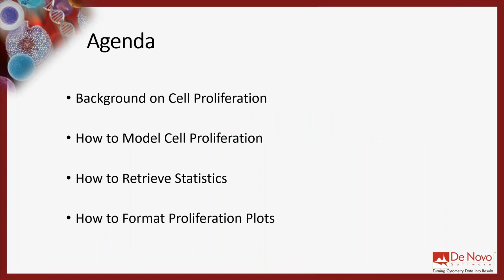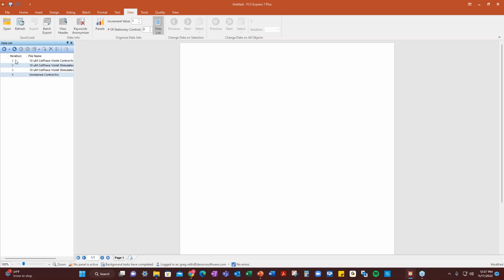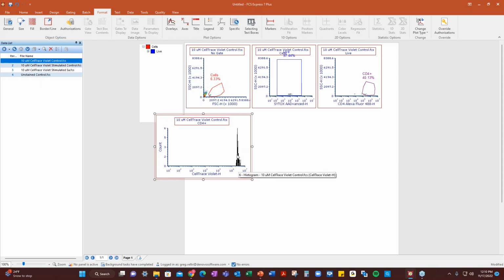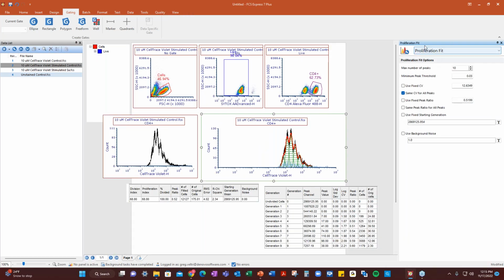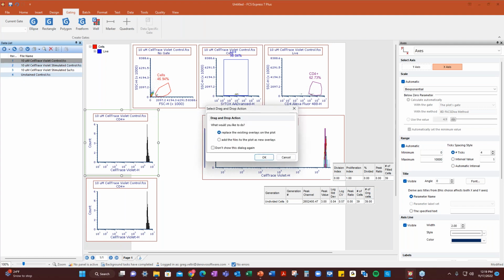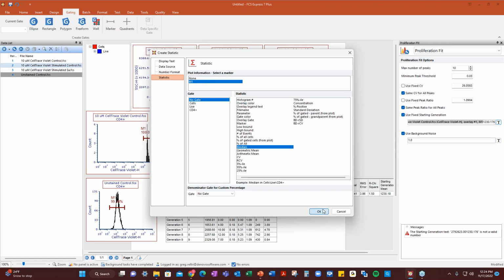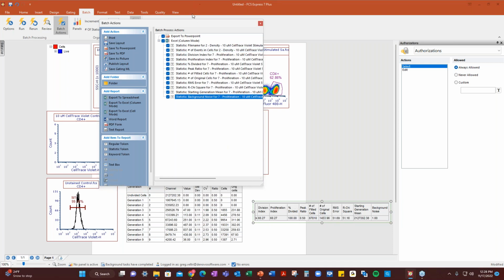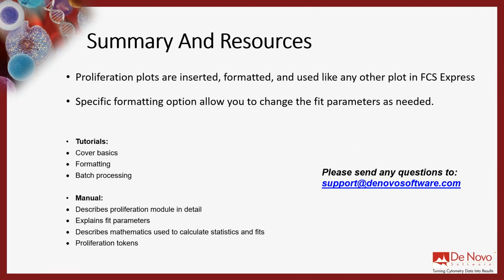Proliferation Analysis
In this webinar we will cover how to work with Proliferation modeling tools in FCS Express.  In the webinar we will cover the  powerful Proliferation modeling tools in FCS Express that may be used to automatically resolve cell divisions and extract the required statistics for you. This section of the  webinar will show you how to set up a proliferation analysis in FCS Express, format plots for publication quality results, and use tokens to automatically calculate and subtract background noise from your data.